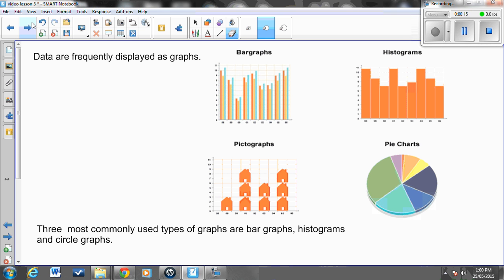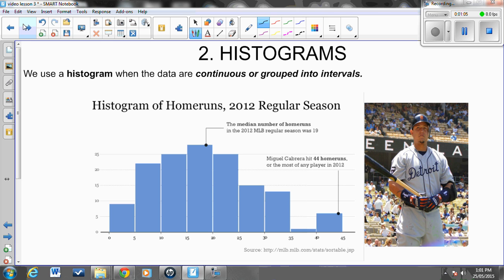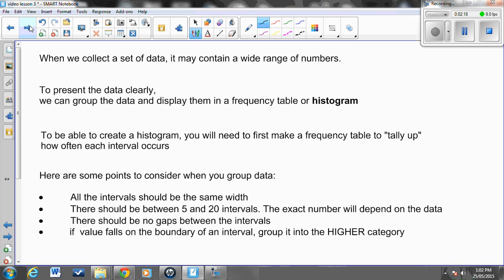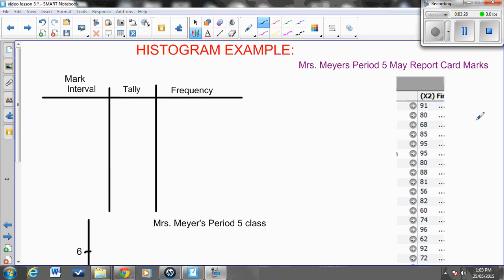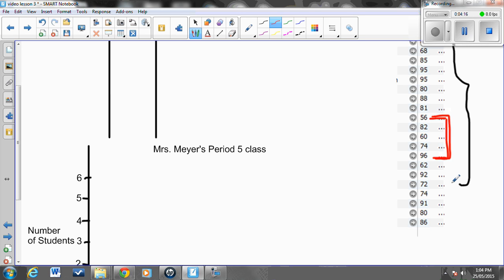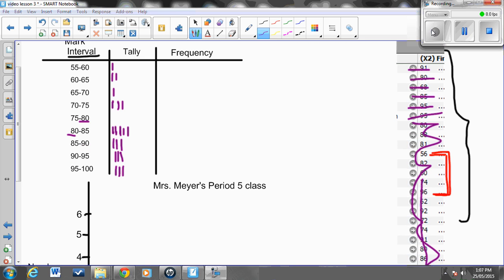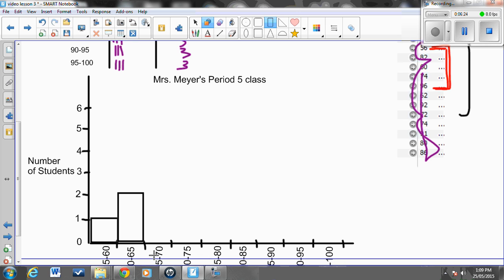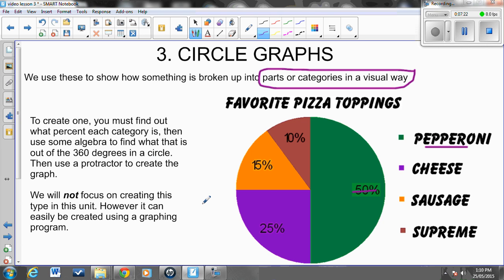Stats Lesson 3 Graphing Data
Statistics Lesson 3 - Graphing Data - Mrs. Meyers